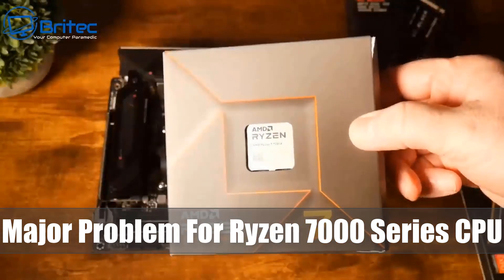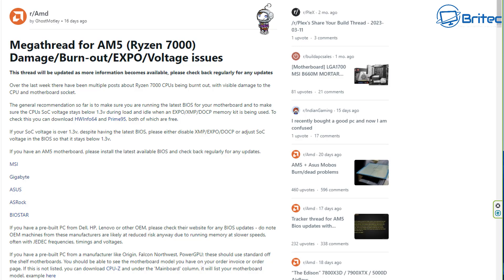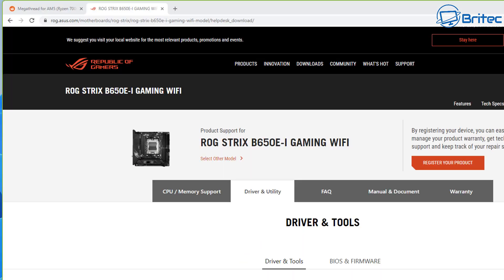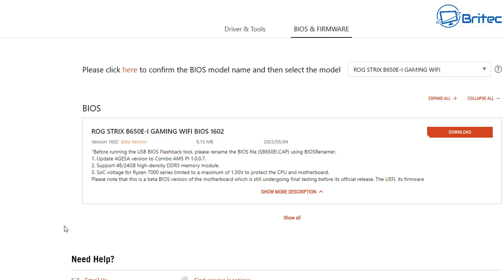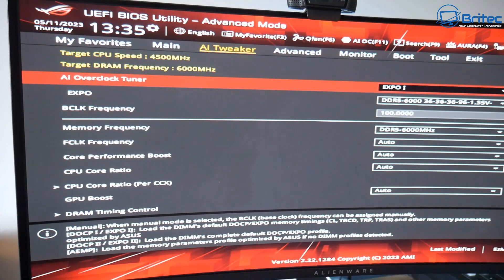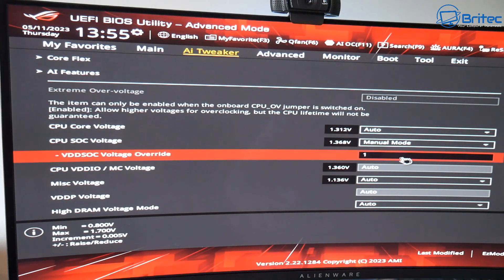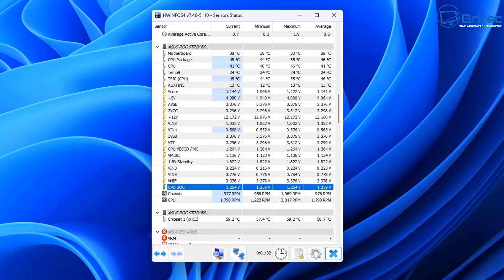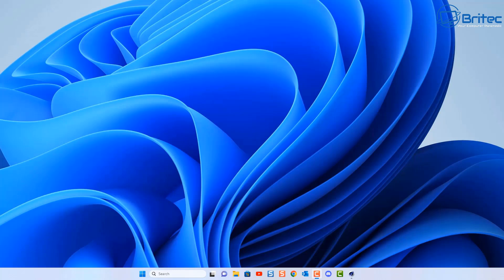Major Problem For Ryzen 7000 Series CPU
If you have a new ryzen 7000 series computer, you need to watch this video. Their is a major issue with high temperatures and you will need to flash the bios and adjust Soc voltage of the CPU.

AMD Issues Second Statement on Ryzen 7000 Burnout Issues: Caps SoC Voltages